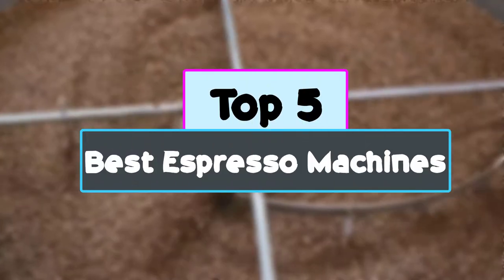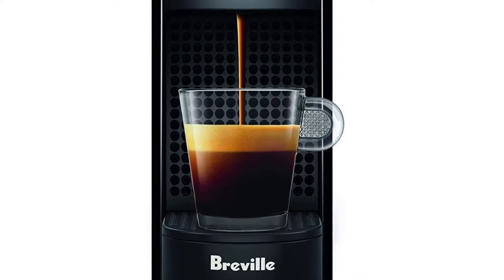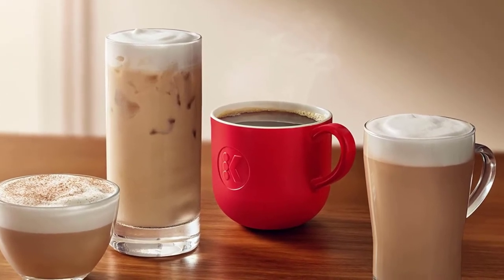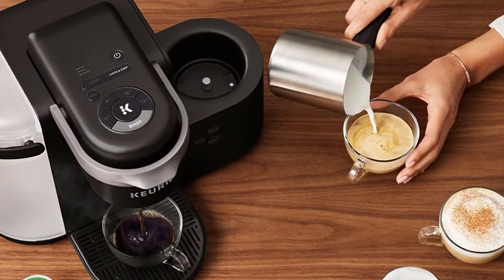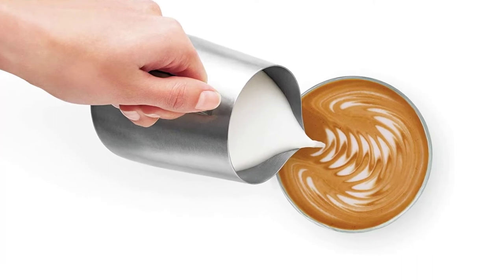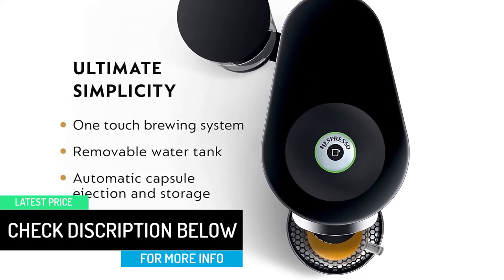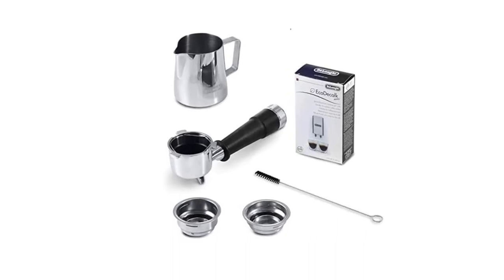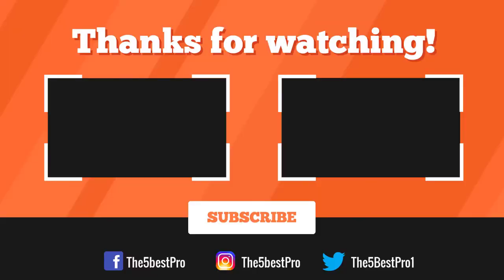Top 5 Best Espresso Machines of 2022 for Amazing Coffee at Home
▶️ 5. Nespresso BEC220BLK Essenza Mini Espresso Machine.

▶️ 4. Keurig K-Cafe Single-Serve K-Cup Coffee Maker.

▶️ 3. Breville BES870XL Barista Express Espresso Machine.

▶️ 2. Nespresso Vertuo Plus Deluxe Coffee and Espresso Maker.

▶️ 1. De'Longhi La Specialista Espresso Machine.

➥ Prime Discounted Monthly Offering
➥ Amazon Fresh
➥ Try Twitch Prime
➥ Amazon Music Unlimited
➥ Try Amazon Home Services
➥ Kindle Unlimited Membership Plans
➥ Create an Amazon Wedding Registry
➥ Try Audible and Get Two Free Audiobooks